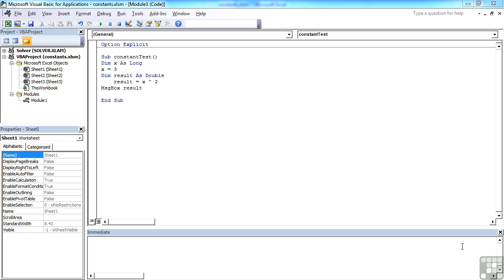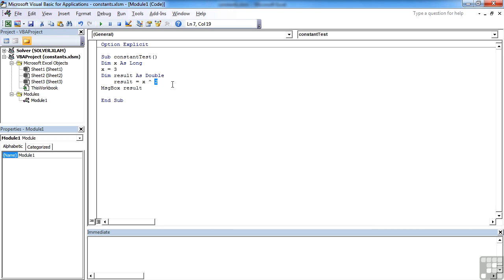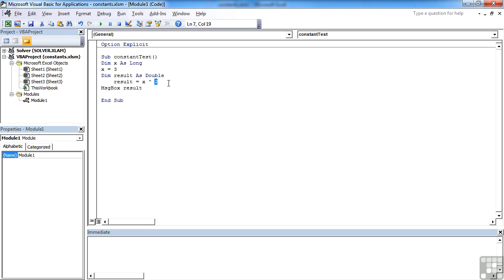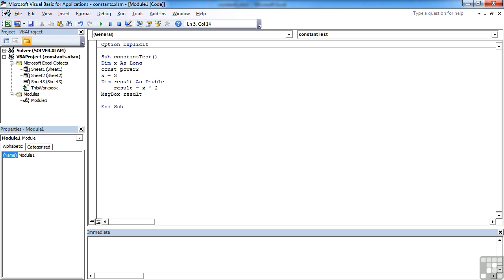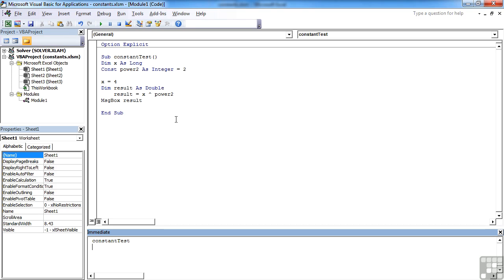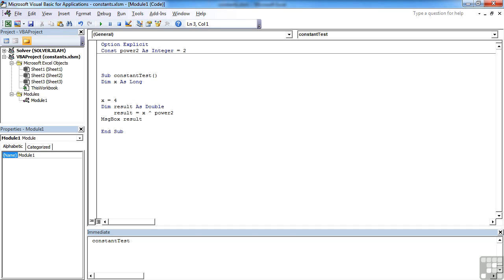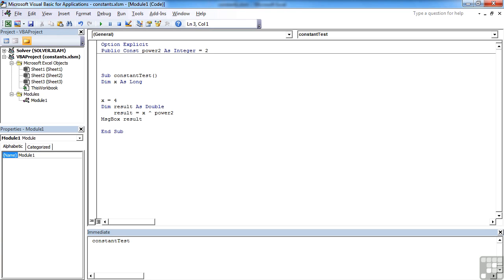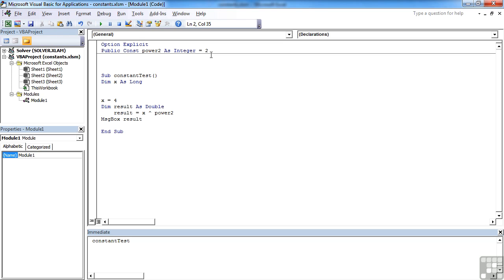0405 Constants Instead Of Variables